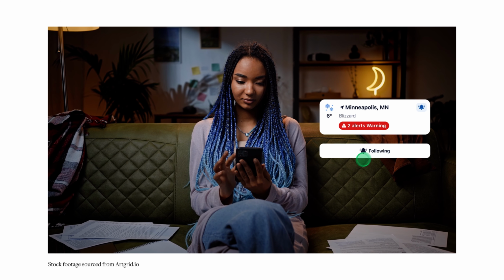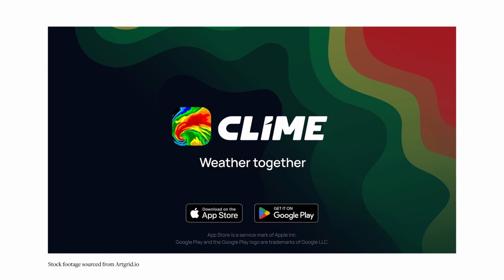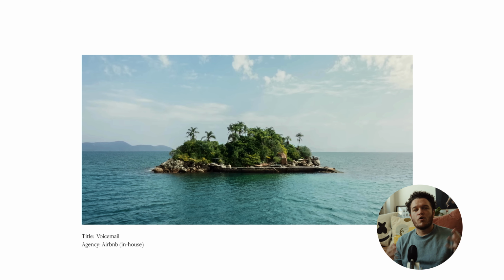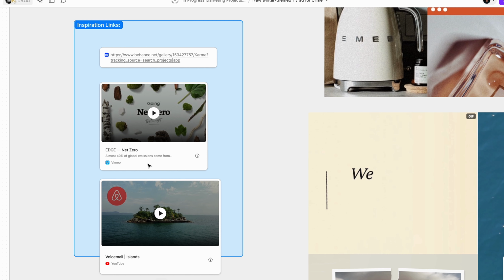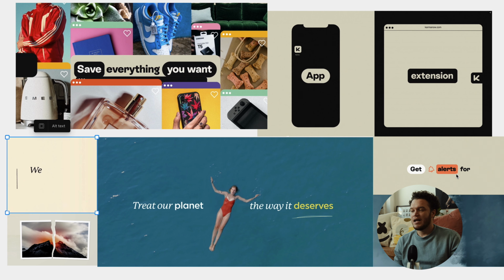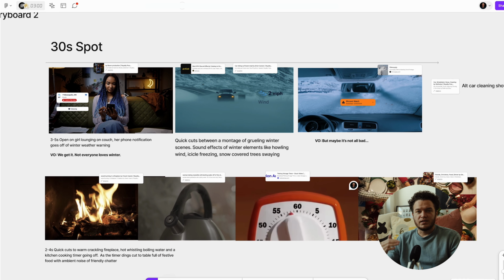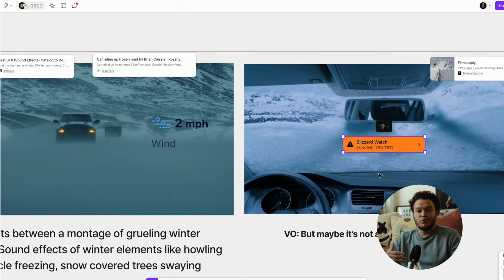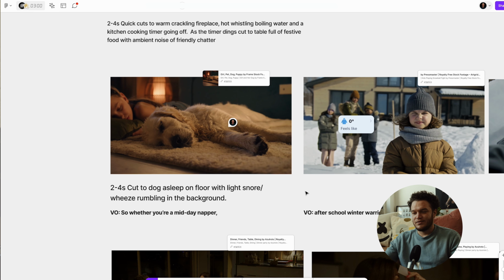Making a Commercial with stock footage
My gear